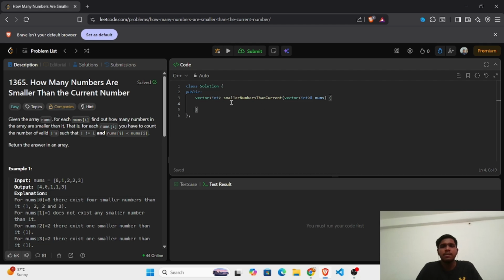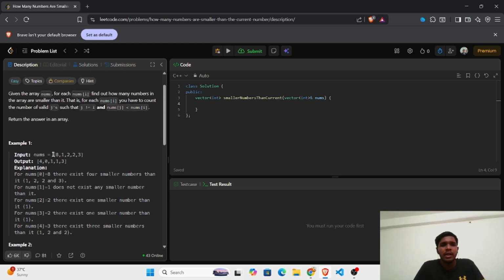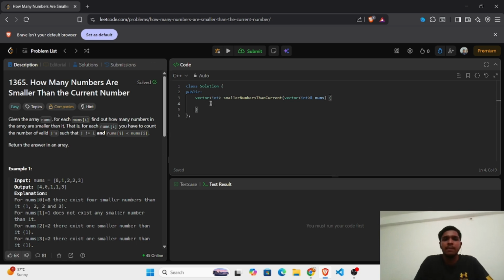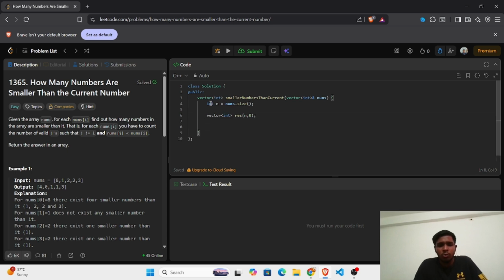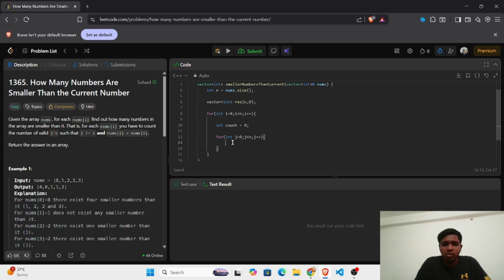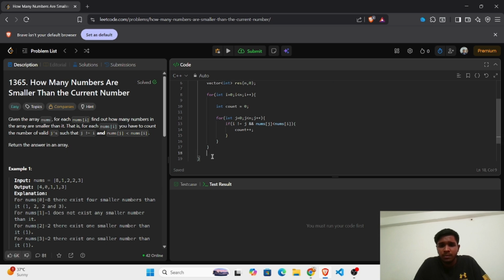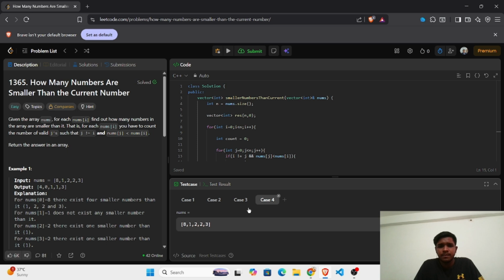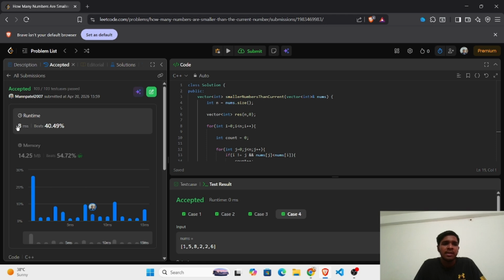How Many Numbers Are Smaller Than the Current Number | LeetCode 1365 | C++ Solution with Explanation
In this video, we solve LeetCode Problem 1365: How Many Numbers Are Smaller Than the Current Number with a clear and beginner-friendly approach.

This problem is great for understanding arrays, counting techniques, and basic optimization, making it ideal for beginners preparing for coding interviews.

🧠 Problem Summary:

Given an array nums, for each element, find how many numbers in the array are smaller than it.

💻 Topics Covered:
Arrays
Counting / Frequency technique
Brute force vs optimized solution
Basic DSA concepts

This problem helps build strong fundamentals in array manipulation and is commonly asked in interviews. Perfect for beginners learning problem-solving on LeetCode.